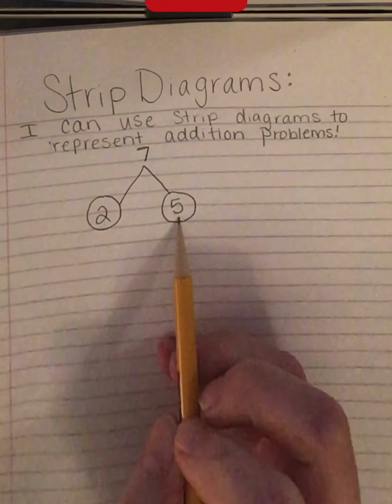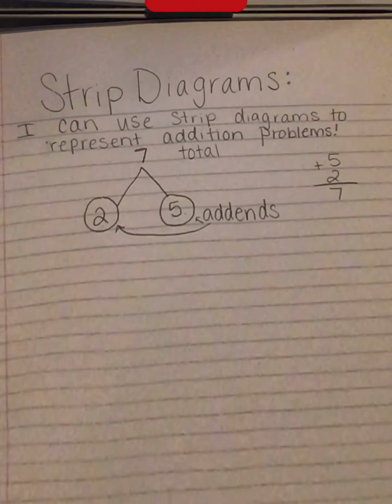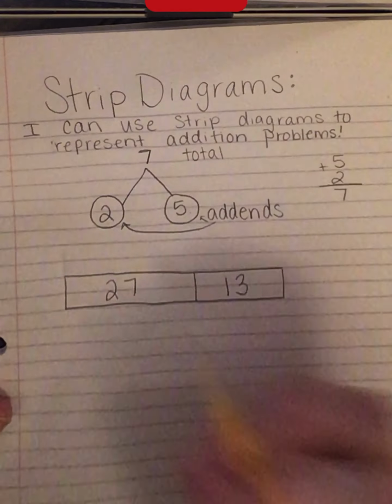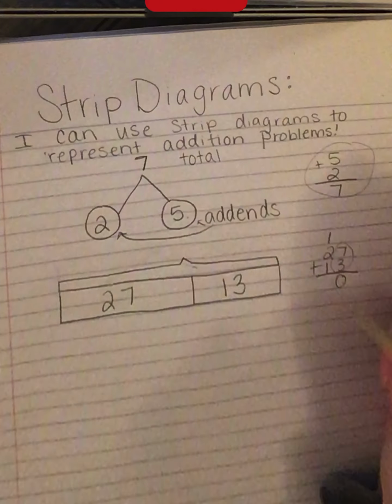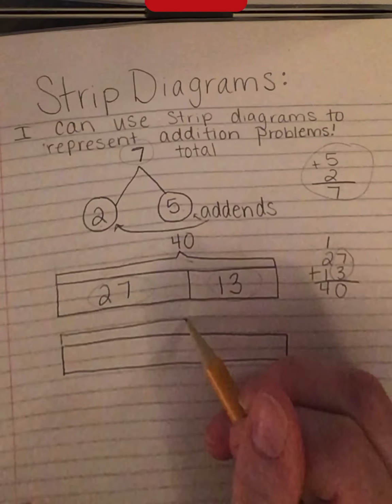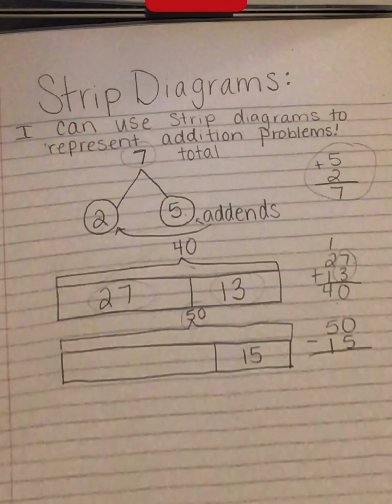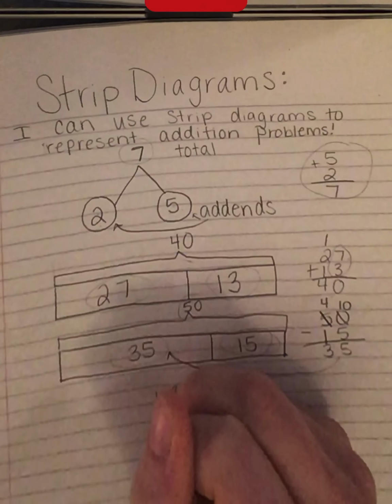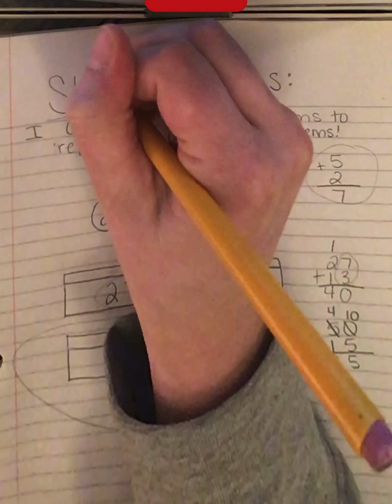Unit 1: Addition Lesson 9 Tape Diagrams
I can use use strip diagrams (tape diagrams) to represent addition problems!